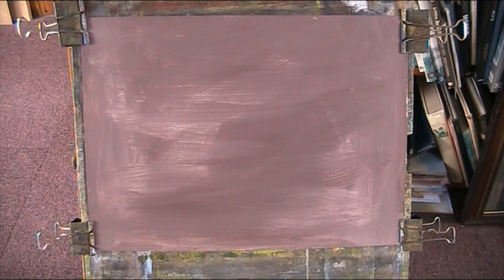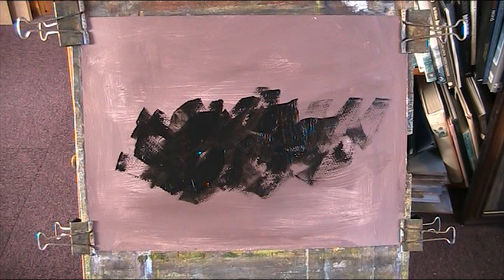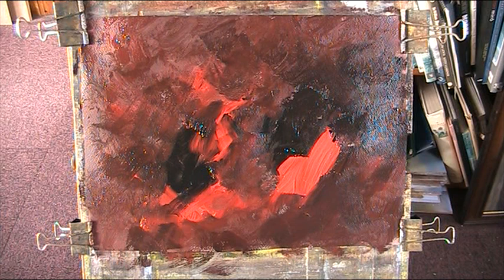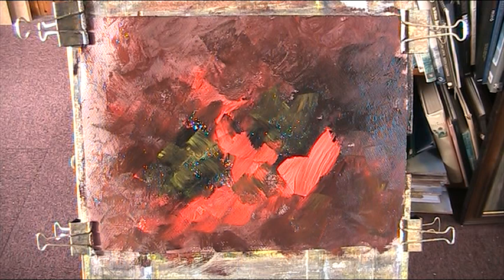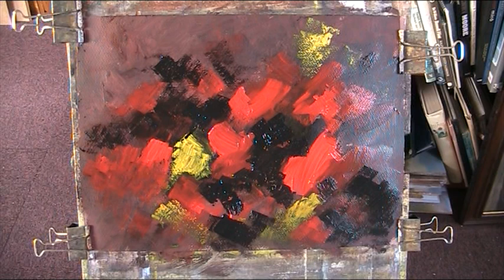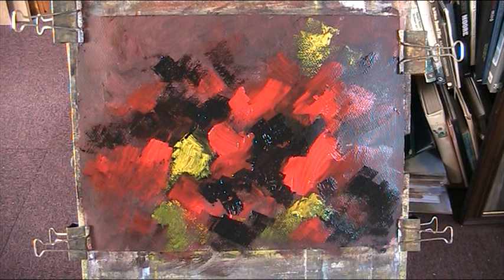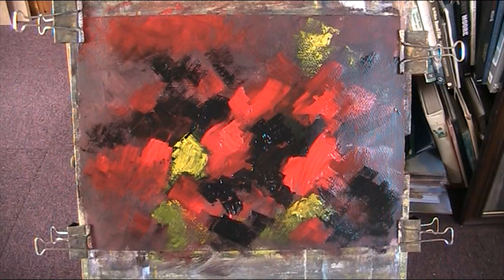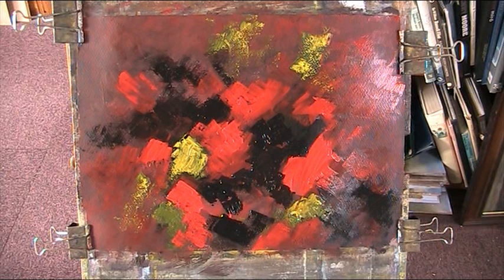"Red over black" Acrylic abstract painting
Everyone has an opinion on art, especially those who don't paint!